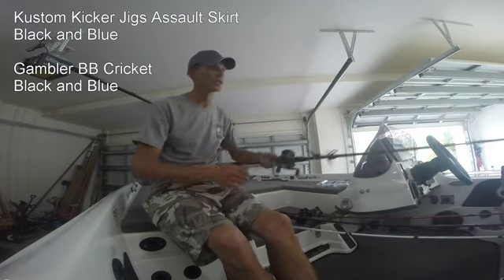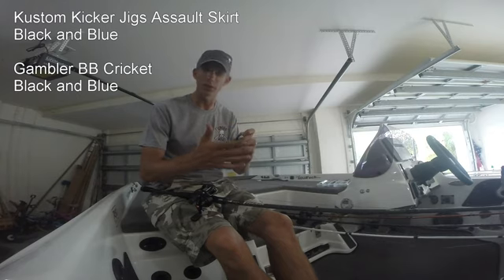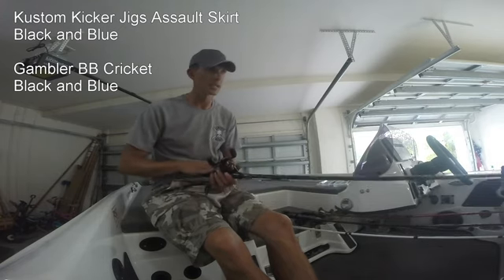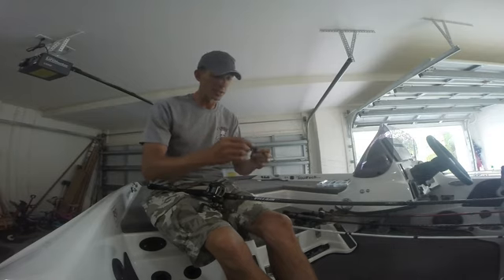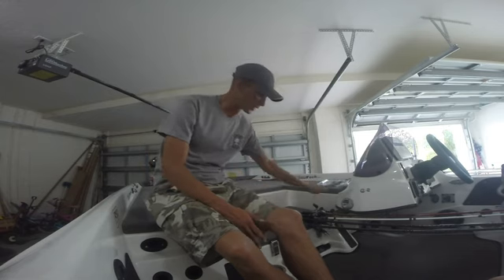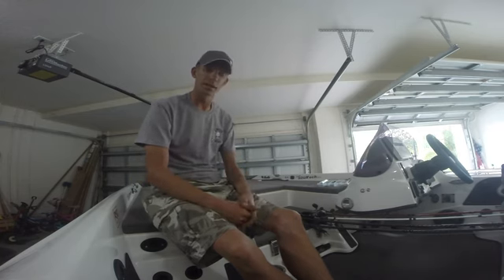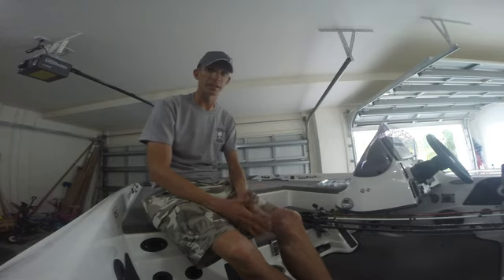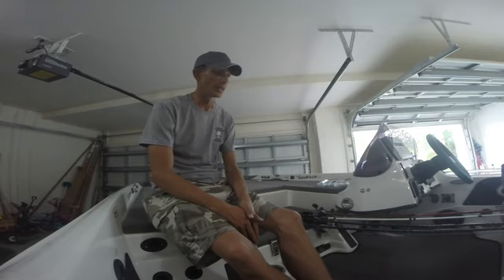BFL Gator Division #2 Chaz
This is also posted up at Cross Bone Outfitters YouTube Channel!